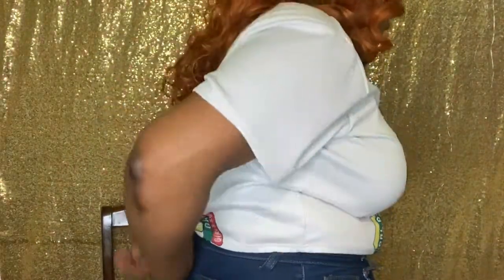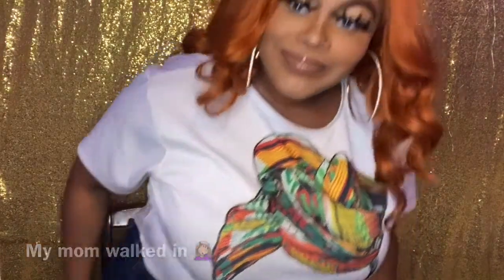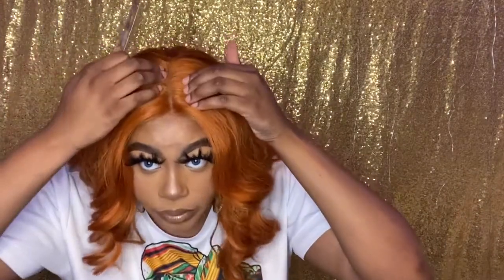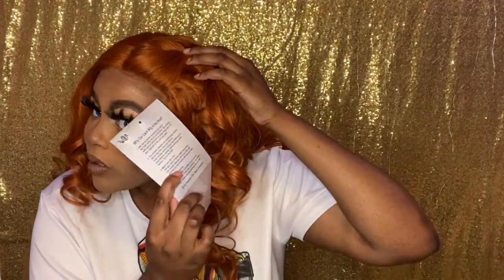Swiss lace “HOUSTON” | SAMSBEAUTY Wig Review and Install | COLORFUL DES